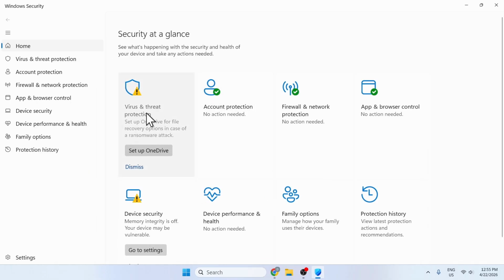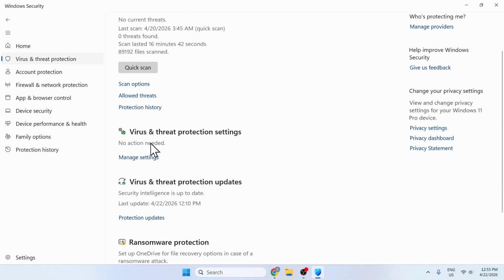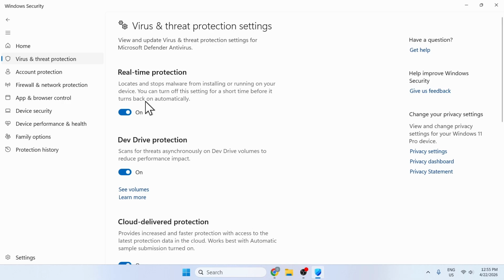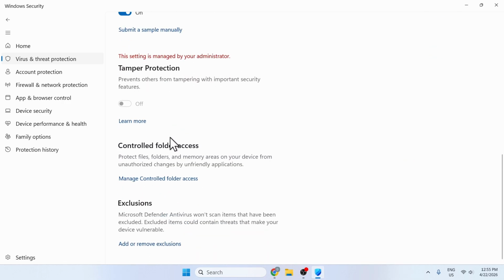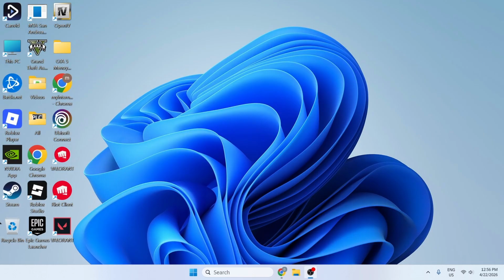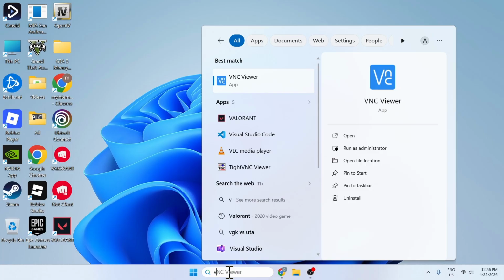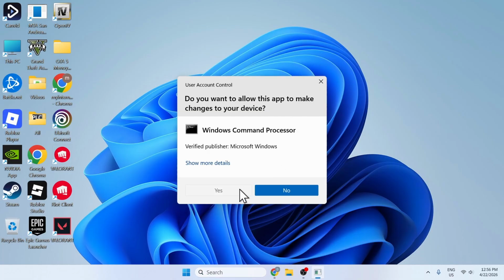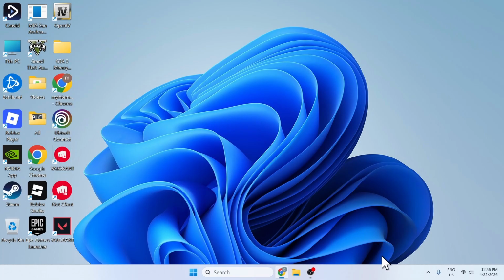How To Fix Dota 2 Freezing And Crashing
This video shows you a step by step guide on how to fix freezing and crashing issues in Dota 2.